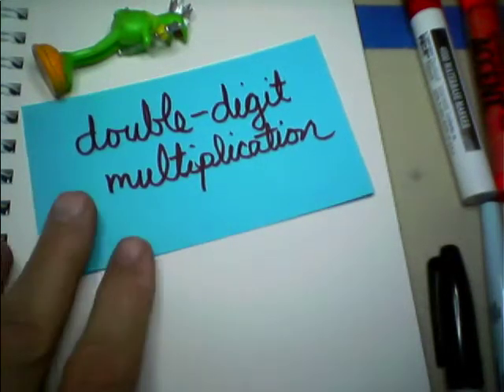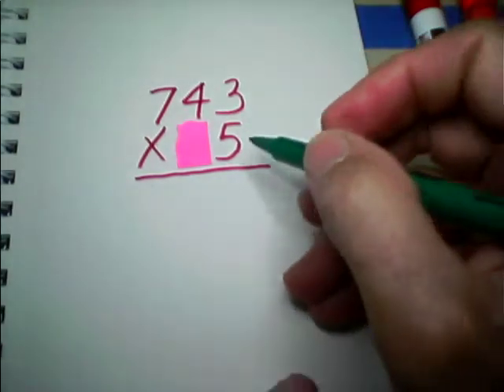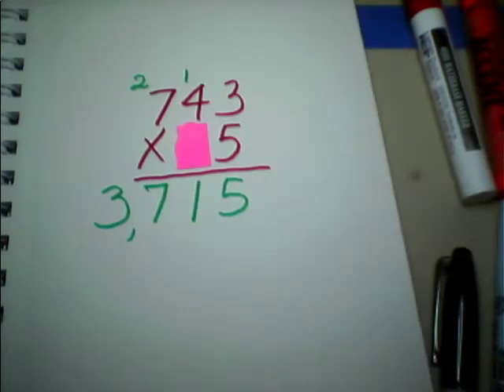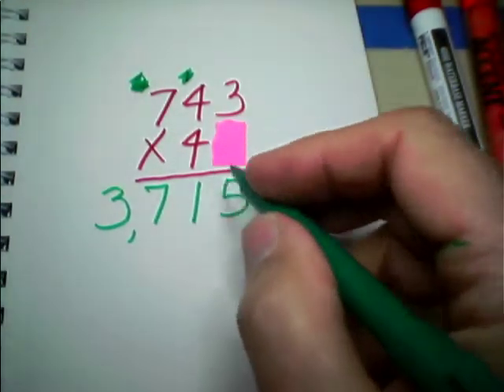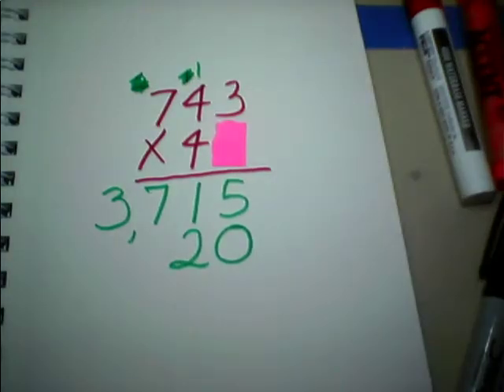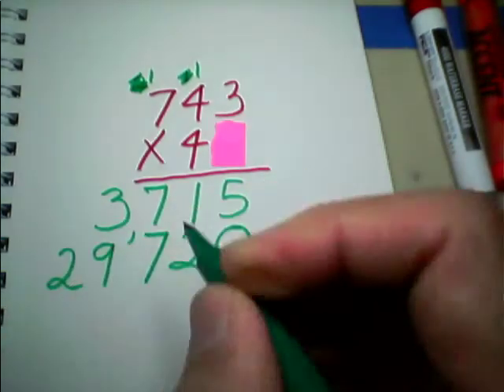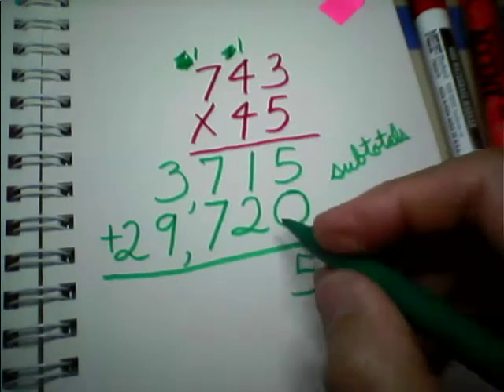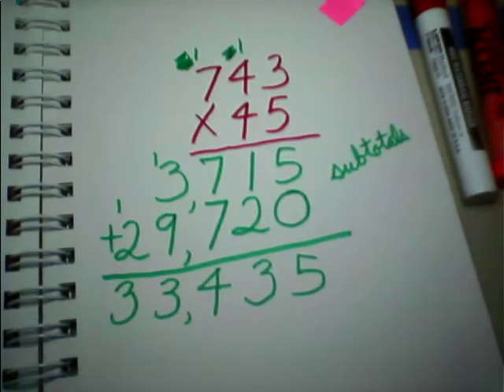Double-Digit Multiplication 743 X 45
See how to work a typical double-digit multiplication problem using the standard algorithm. The problem is 743 X 45.
I would suggest that you also learn the lattice method for multiplication. Many students in my class find that lattice multiplication is easier for them.
TM 4-2-2010